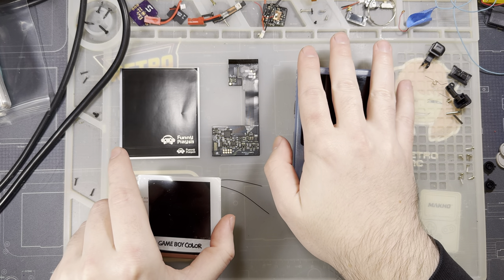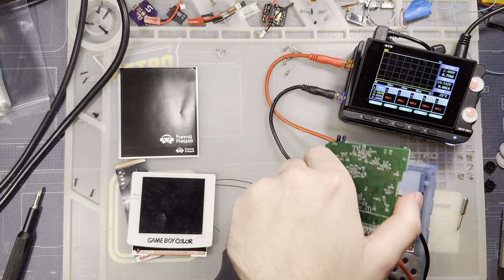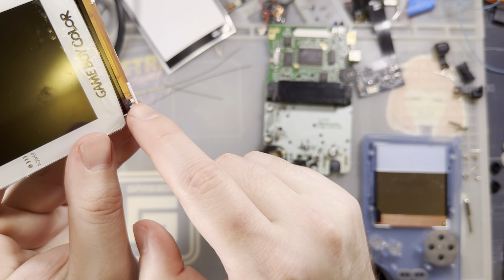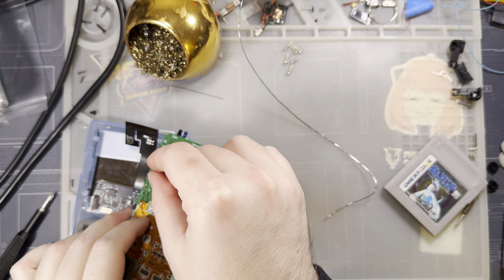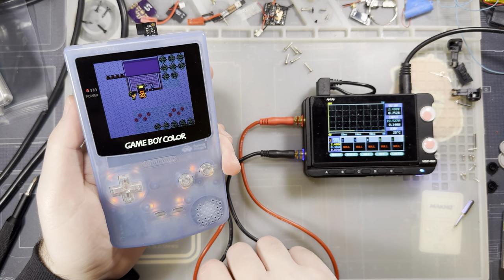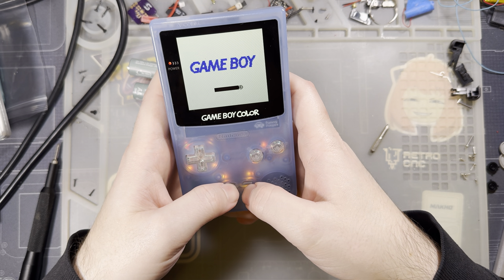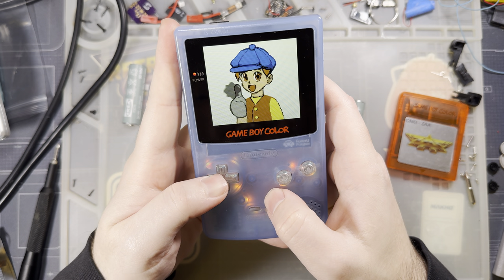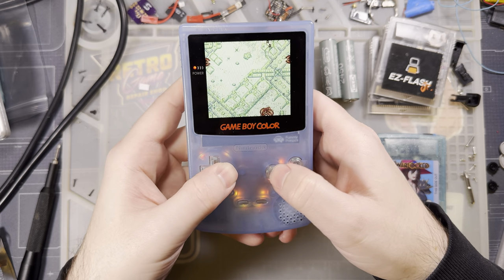Laminated Game Boy Color IPS Kit (Funnyplaying Q5 v1.3-OSD)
v1.3 comes after v2.7. Trust me, this is a newer kit. Features, functionality, and install are largely identical compared to v2.6 and v2.7 ribbons. Some v2.7 ribbons came with the same OSD firmware that is available on this kit. Biggest difference between this kit and the older v2.7 kits (with the OSD firmware) is the position and alleged reliability of the touch sensor. Per funnyplaying, touch sensor performance should be improved.